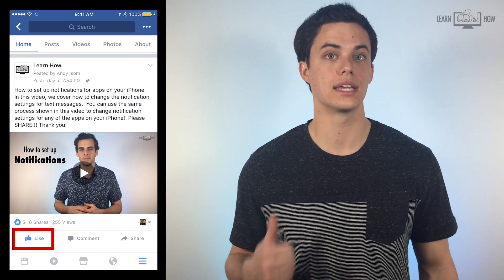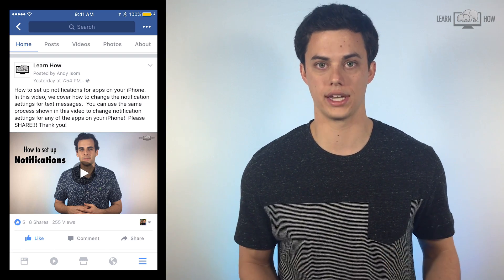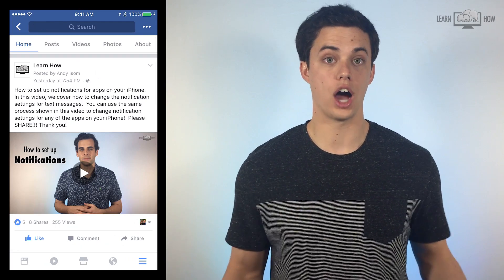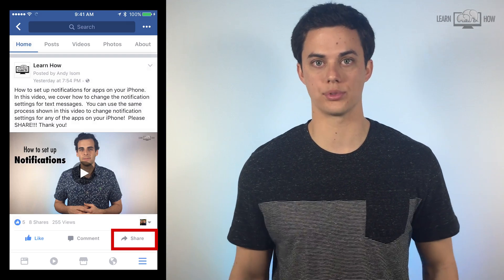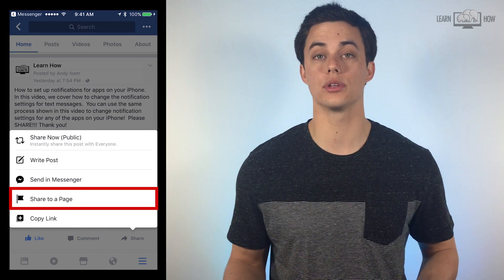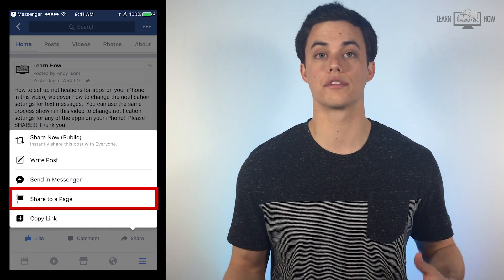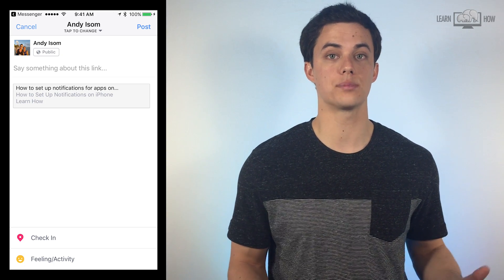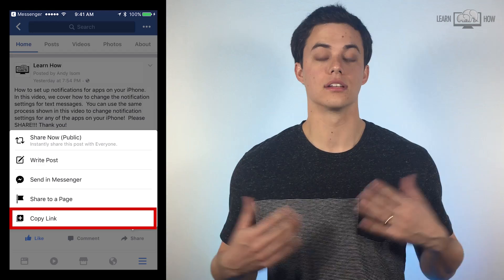How to Share a Facebook Post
In this iPhone tutorial video, you'll learn how to share a Facebook post or a Facebook weblink. When you are scrolling through Facebook and really enjoy a post, you can easily share it with friends or to your personal pages. When you see a post on Facebook, it usually has three options: like, comment, or share. tapping the thumbs up is a "Like" and is a great way to let the person know you enjoyed their post. If you tap "Comment" it allows you to comment on the post. The final option is "Share" and the options are: "Share Now", "Write Post", "Send in Messenger", "Share to a Page", and "Copy Link." In this iPhone tutorial we cover each one.
Sharing posts from pages is a great way to spread awareness, and introduce friends to pages you enjoy.
This iPhone tutorial applies to iPhone 5, iPhone 6, and iPhone 7, as well as S and Plus models.